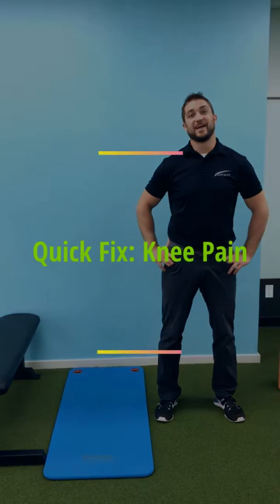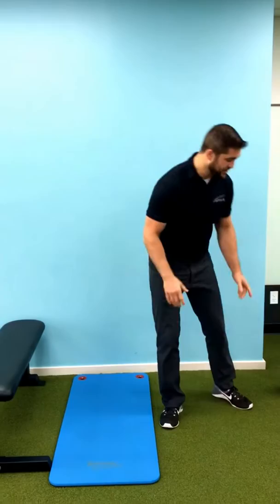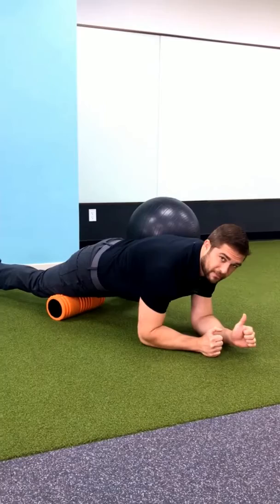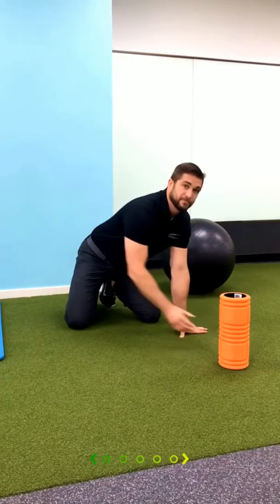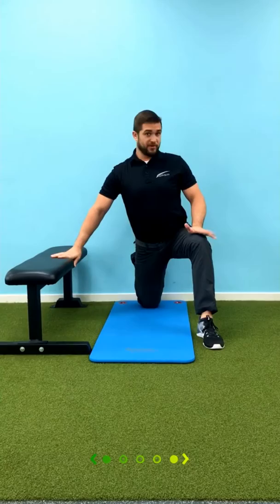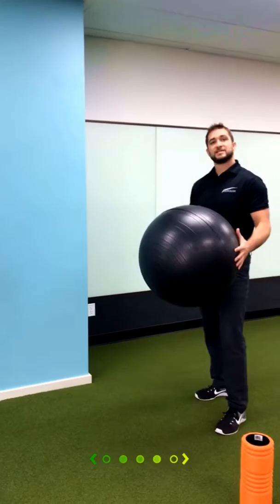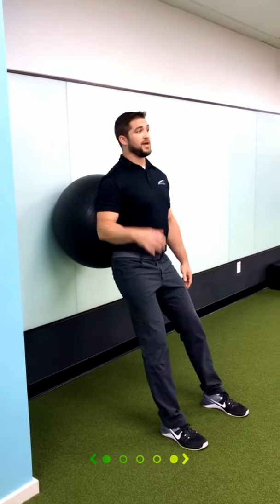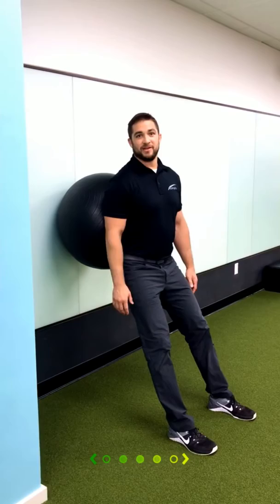Quick Fix for Knee Pain Dr. Dino a Chiropractor out of Los Gatos, CA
3 quick and easy movements that you can do at home to help decrease knee discomfort